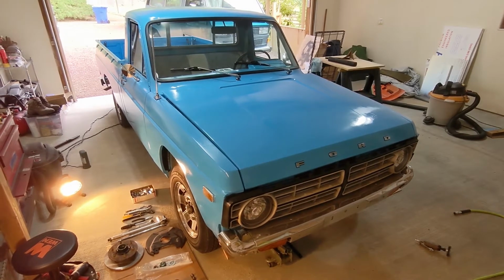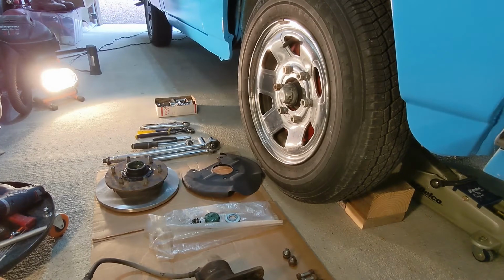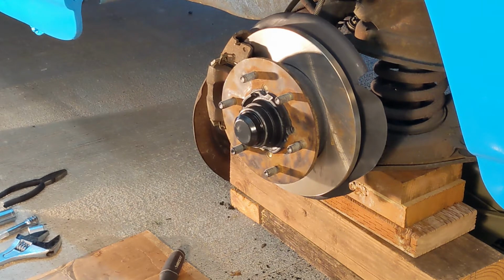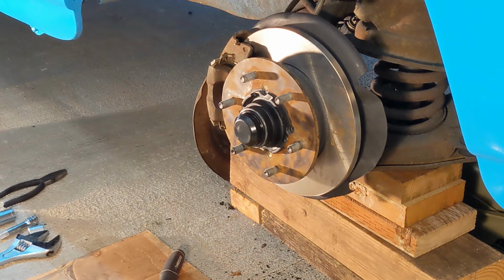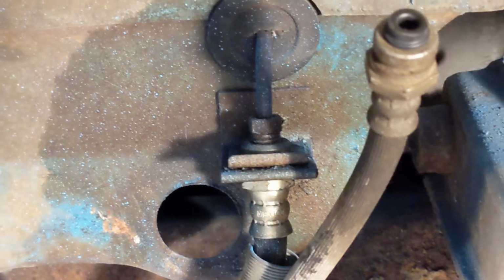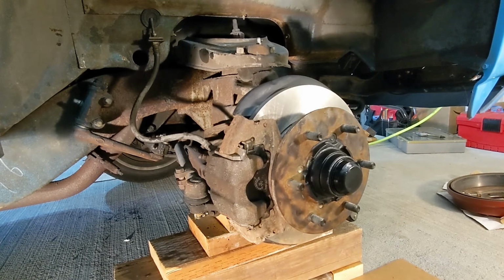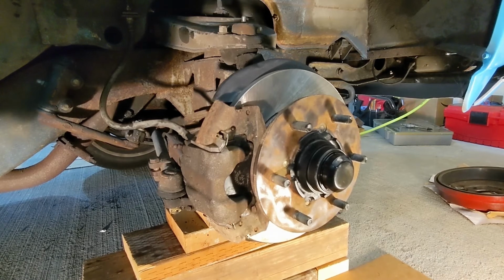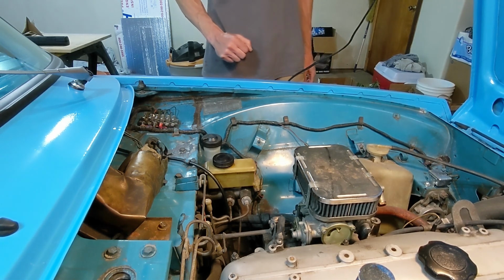1973 Ford Courier Drum to Disc Brake Conversion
Drum to Disc brake conversion on my 1973 Ford Courier truck.  These Couriers are of course actually rebranded Mazda trucks and the donor vehicle for the disc brakes was a 1982 Mazda B2000 truck (Budget Truck Wrecking in Auburn WA).  The Conversion is remarkably easy given its mostly a bolt on operation. There are some fiddly bits such as I rebuilt the calipers and removing old brake lines but its a good project and a meaningful upgrade for a first gen Courier.  Thanks go out the Ford Courier Nation forum Disc Brake Swap Thread for some insight on this.